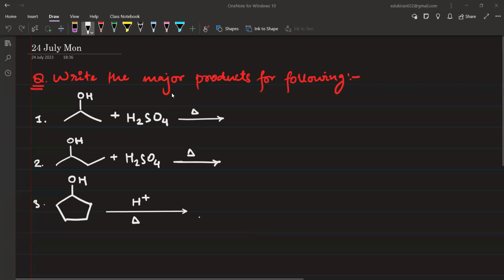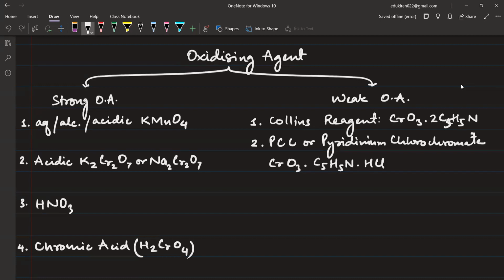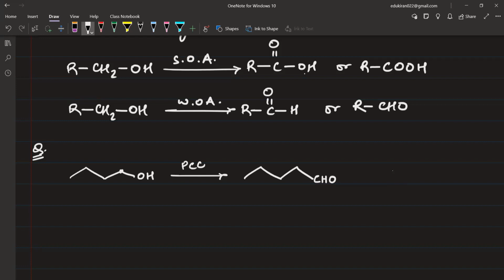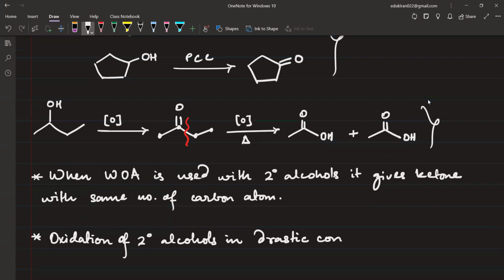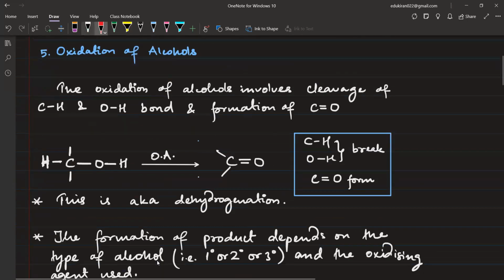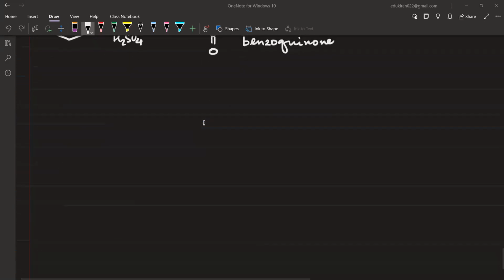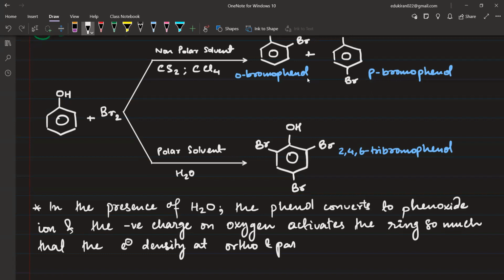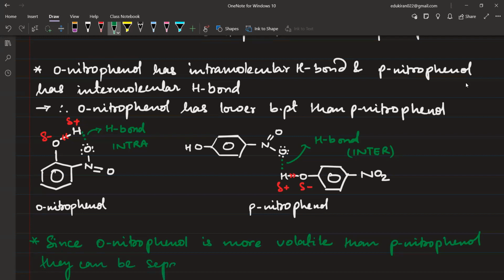Learnivio | Alcohols and Phenols | Alcohols , Phenols And Ethers | Lect 12th C3 24-07-2023